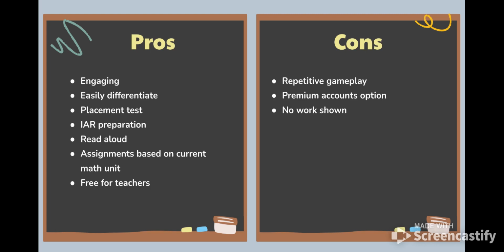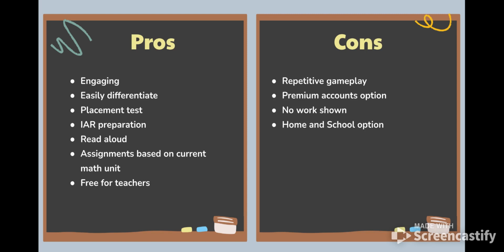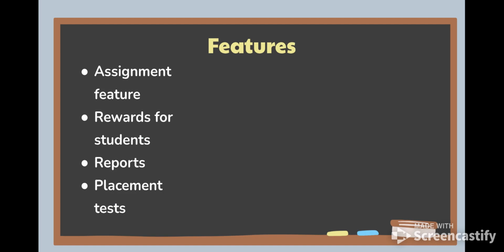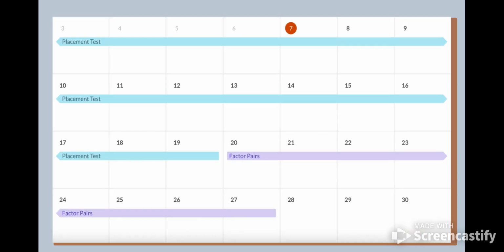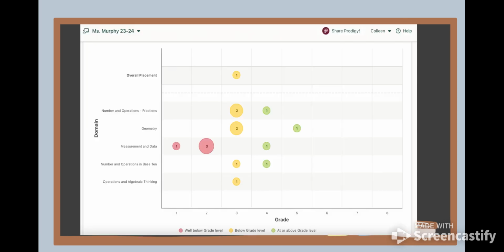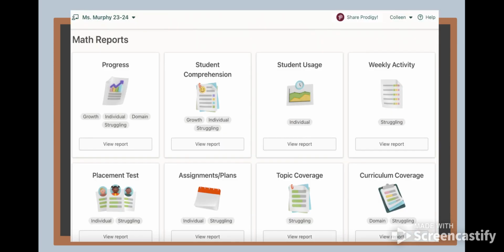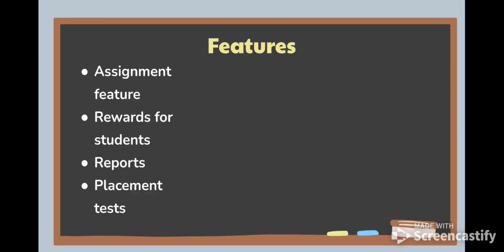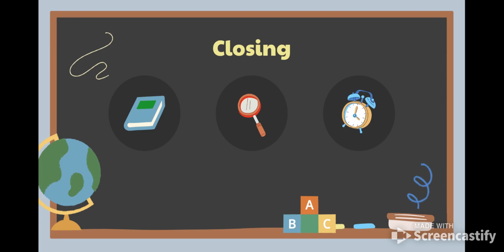Trends in Ed Tech - Colleen Murphy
This video represents one of the current trends in Educational Technology.